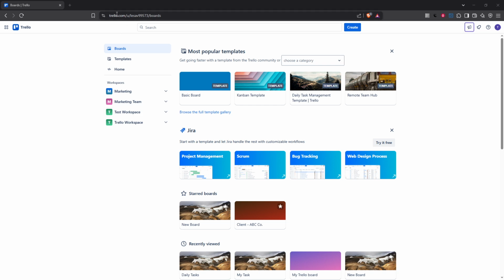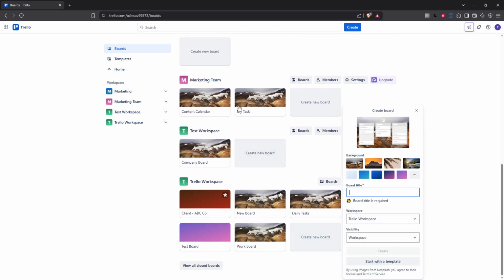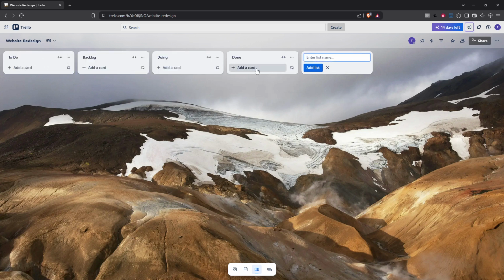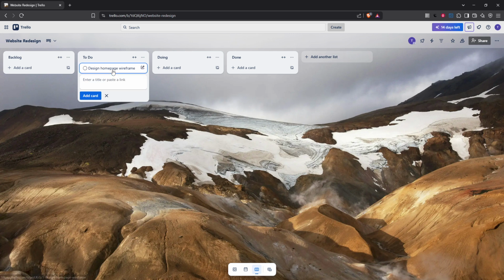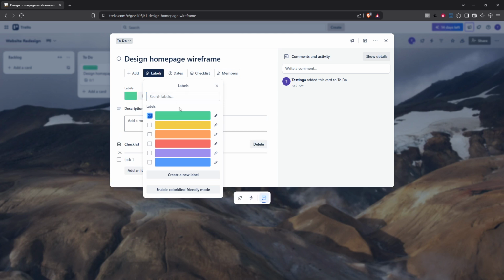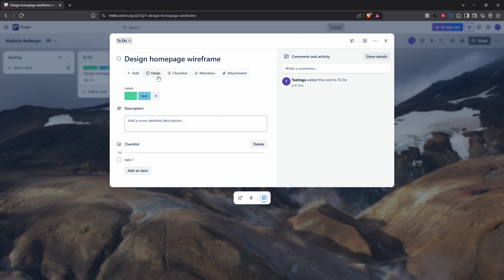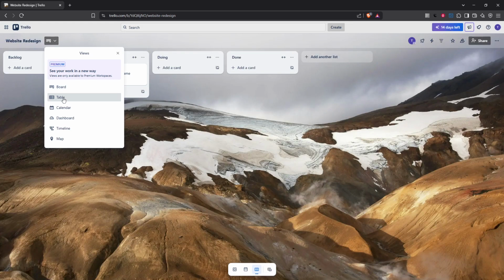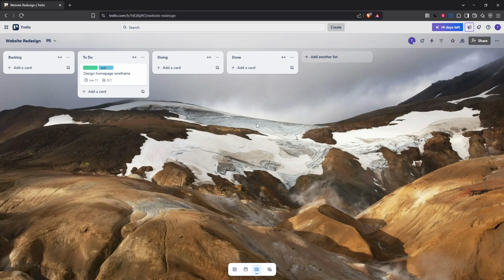How To Use Trello for Project Management [2025 Full Guide]